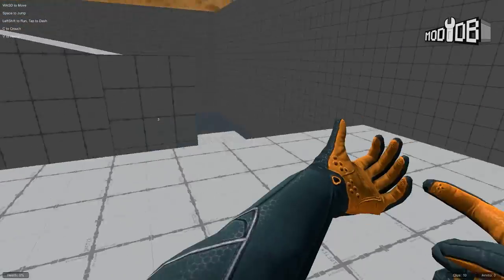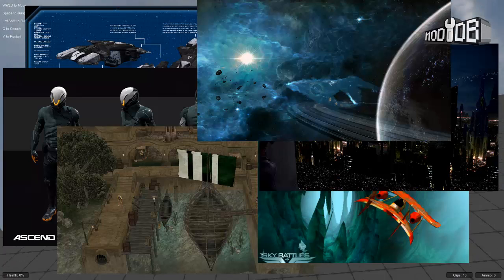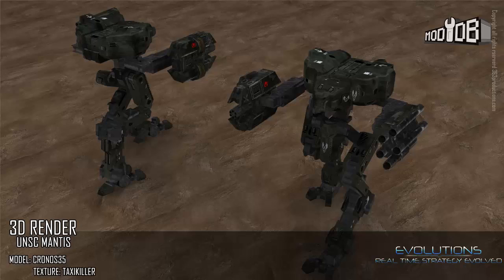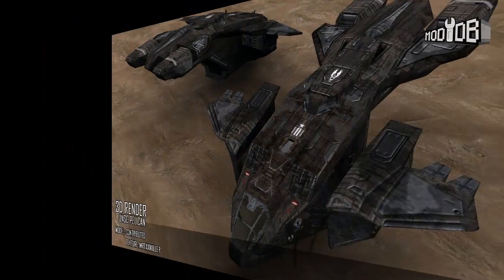Mod and Indie News - Mass Effect Unification, Morrowmind Rebirth, and Starpoint Gemini 2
This week in Mod and Indie News we take a look at Evolutions, Ascend, Morrowind Rebirth, Sky Battles, Mass Effect Unification, and Starpoint Gemini 2.

Mods

Indie Games